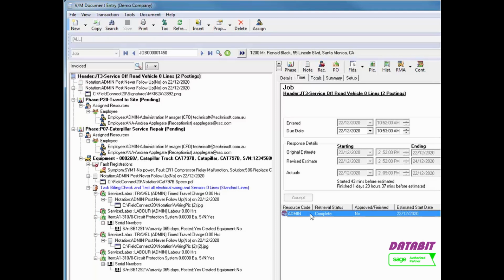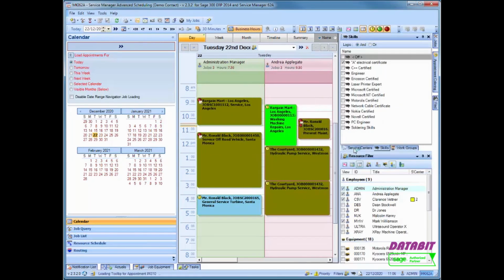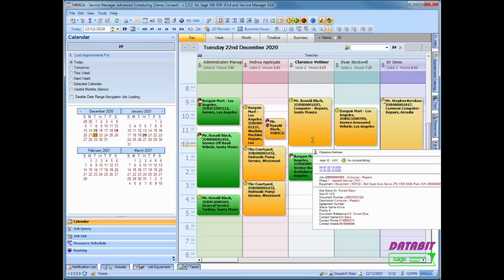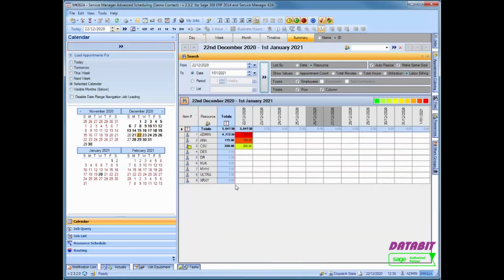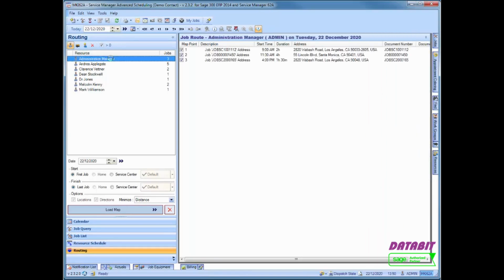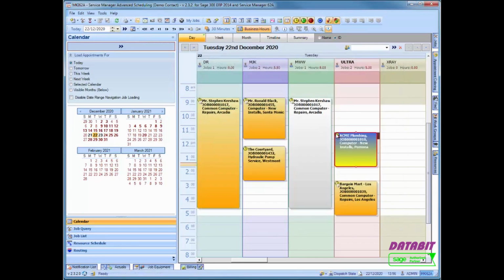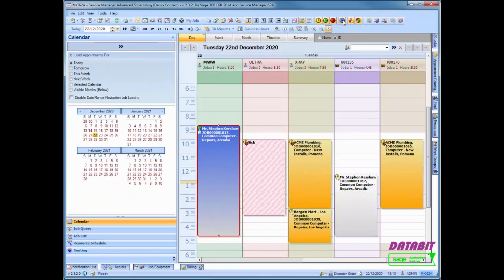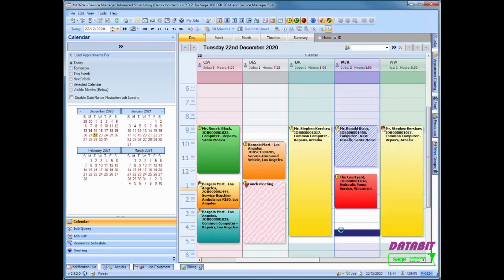Technisoft Advanced Scheduling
Technisoft Advanced Scheduling for Service Manager.

0:23 Introduction
1:38 Appointment terminology
2:07 Security Access setup
2:25 Launching Advanced Scheduling
3:17 Moving / floating default toolbar
5:05 Drag Jobs from Tasks into calendar
5:17 Resource filters panel
7:34 Reset all filters panel to default
9:21 Navigating the calendar view
12:08 Calendar Timeline view
13:03 Calendar Summary view
14:02 Job List view
15:16 Drag resources to Job in Job List view
16:08 Resource Schedule view
16:56 Routing view
18:12 Job Query view
19:29 Adding appointment in Calendar view
22:29 Block resource from being scheduled
23:58 Appointment conflict
24:58 Recording Actual timing for job
25:55 Options